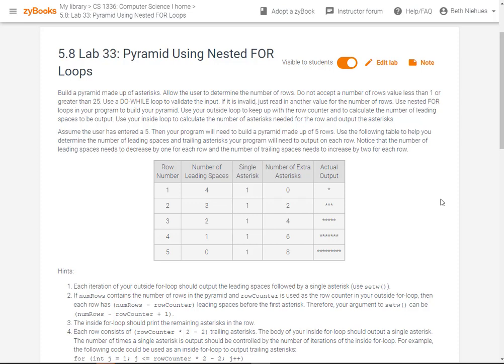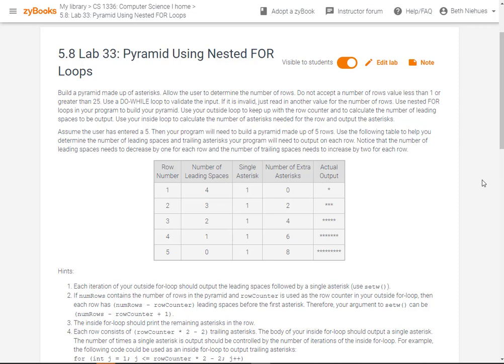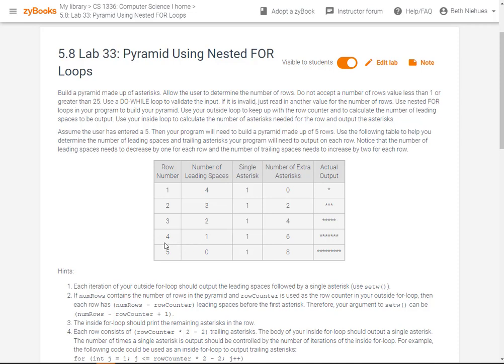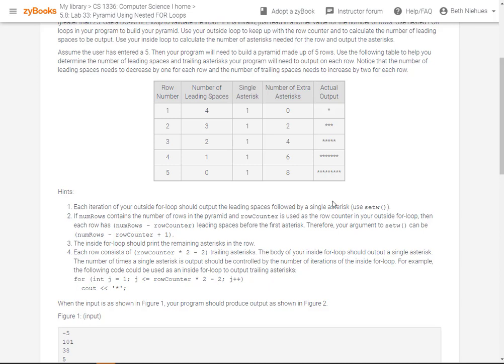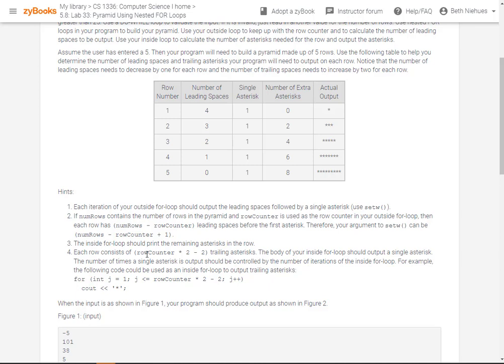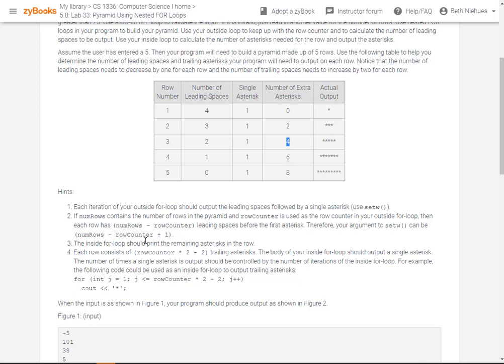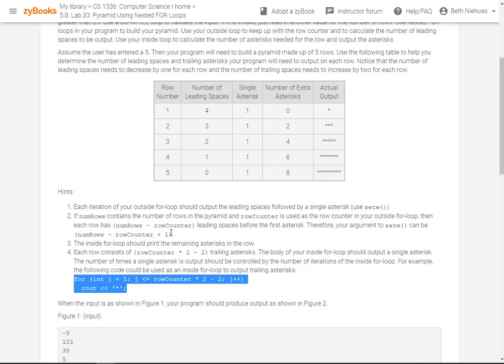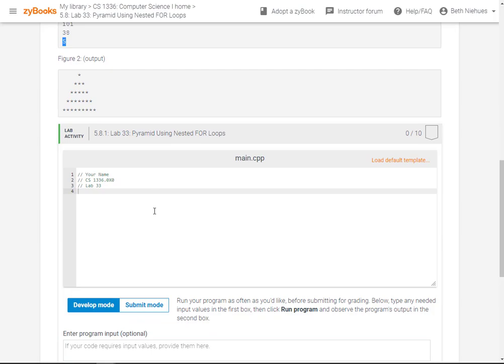C++ Lab 33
This video introduces Lab 33 and gives hints on how to complete the programming assignment.